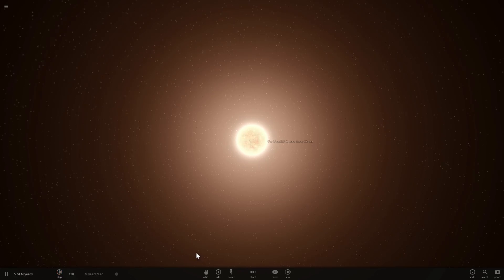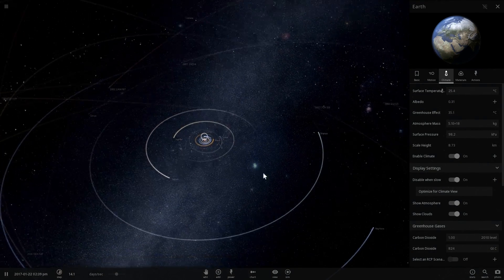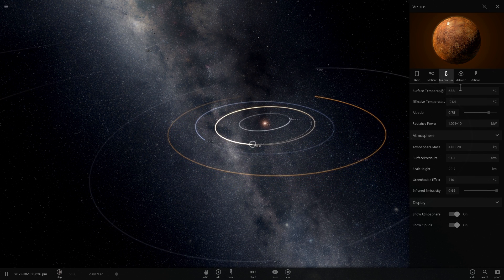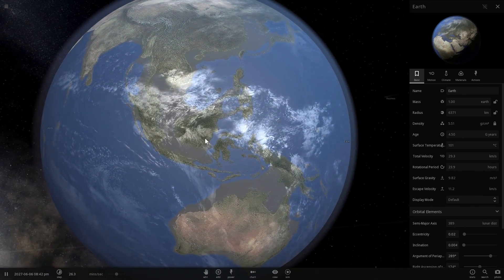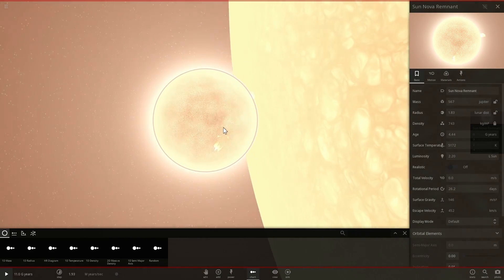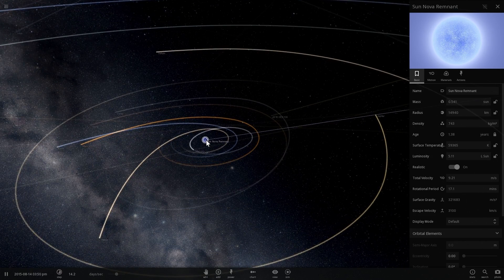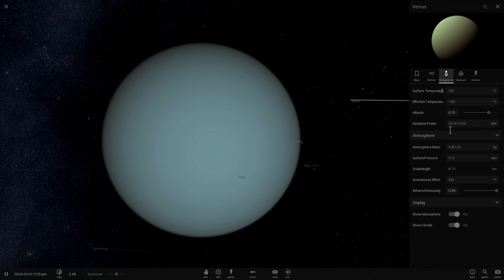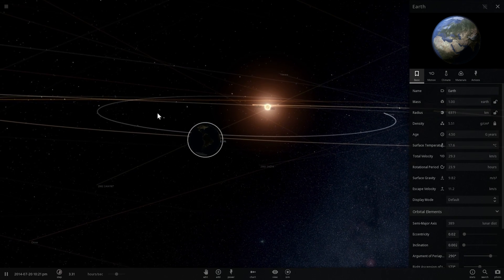Universe Sandbox 2 - Evolution of Sun & Solar System - 6000000000 Years Later?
In this video, we will talk about how our solar system will evolve over the next few billion years and what will happen to our Earth and the Sun in the process.

1GFiTKxWyEjAjZv4vsNtWTUmL53HgXBuvu